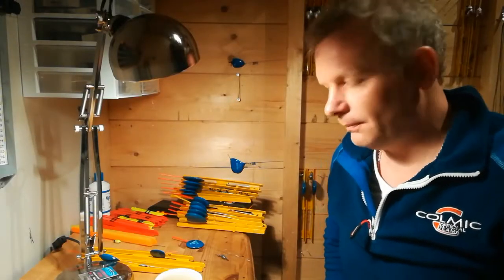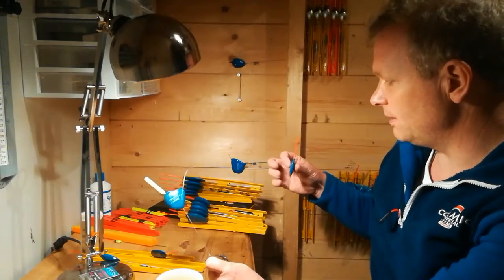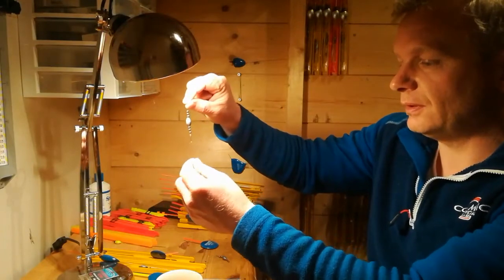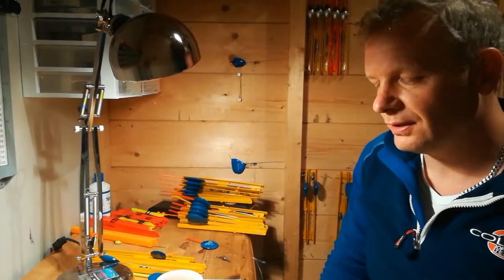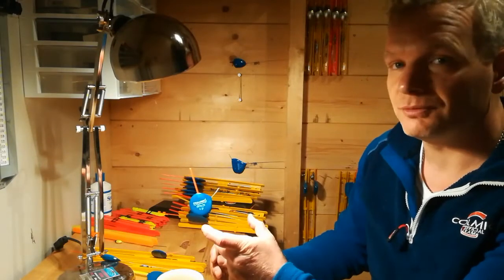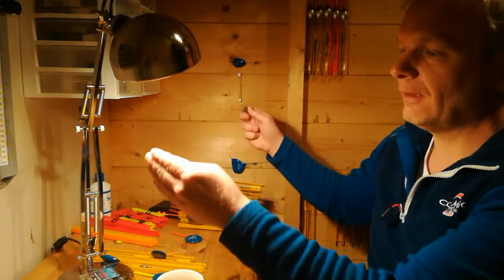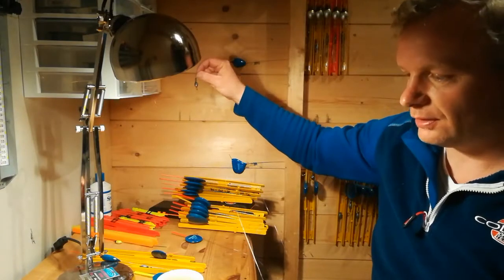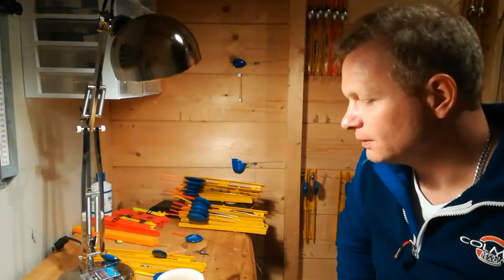flat floats how to set them up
Here I show how to set up my plate floats for drift fishing and stagnant fishing.